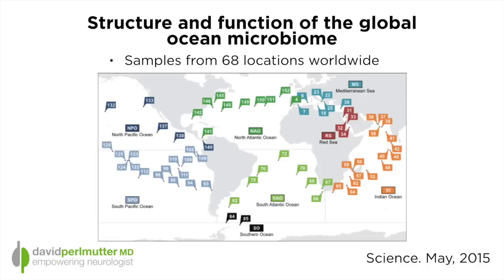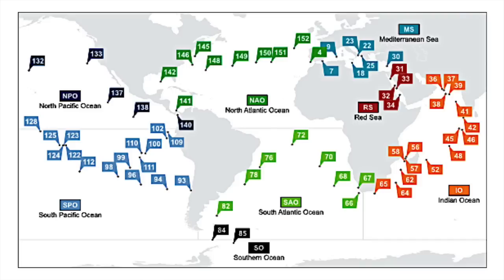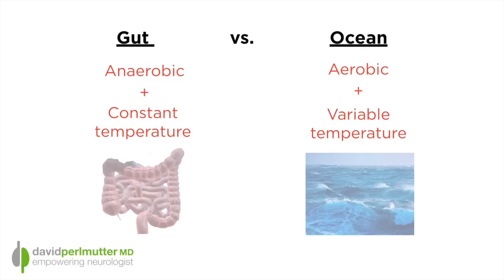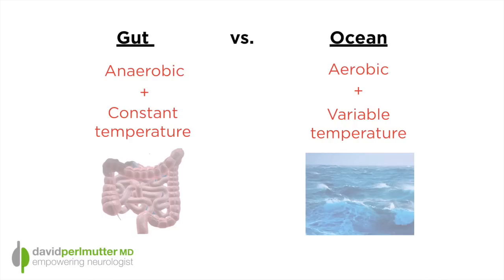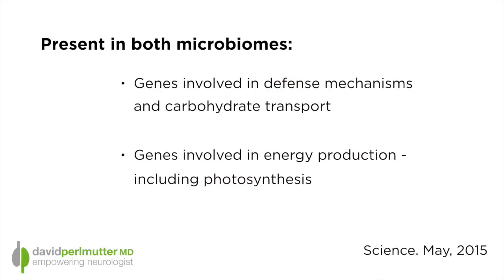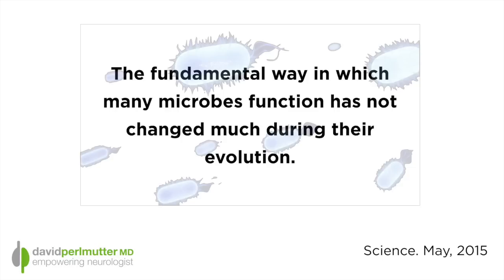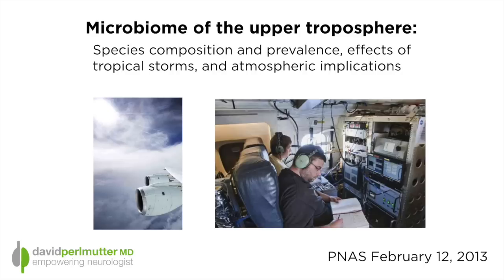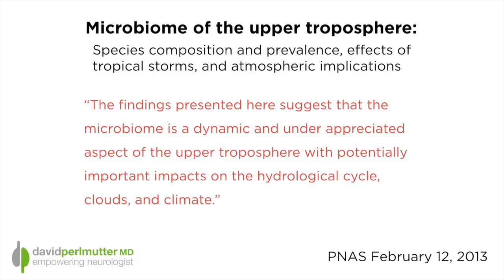Microbiome - A Broader Perspective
So much attention is focused, and rightfully so, on the emerging role of the human microbiome as it relates to our health as well as our risk for disease. But keep in mind that microorganisms permeate the entire biosphere. Bacteria are found in the highest reaches of our atmosphere all the way down to the depths of the ocean. And as we are now learning, just as they do in humans, they play an important role in the health and functionality of these ecosystems as well

In this video blog post , I explore a broad view of the idea of the microbiome well beyond the anthropocentric.